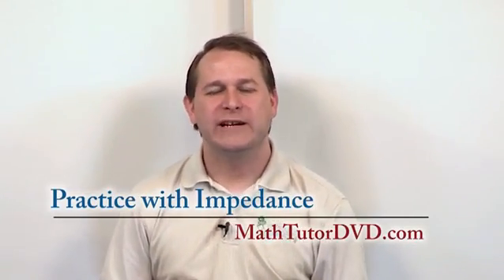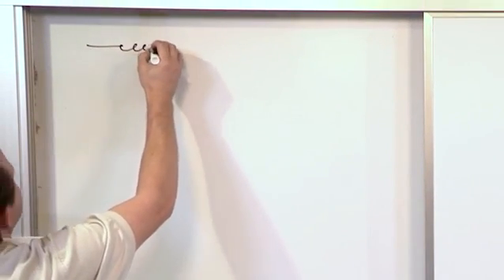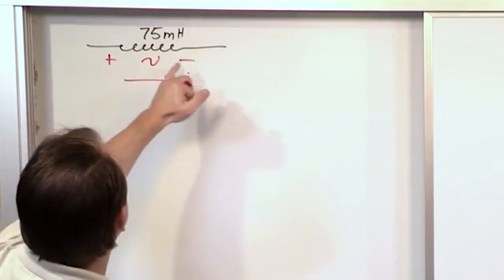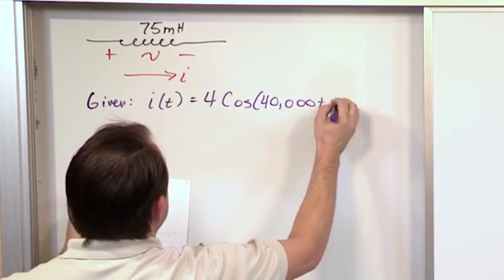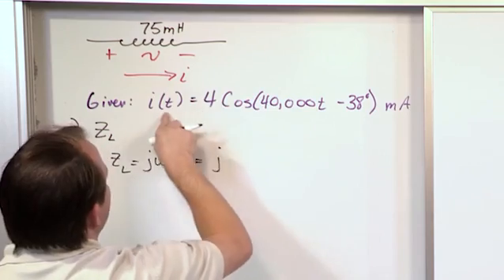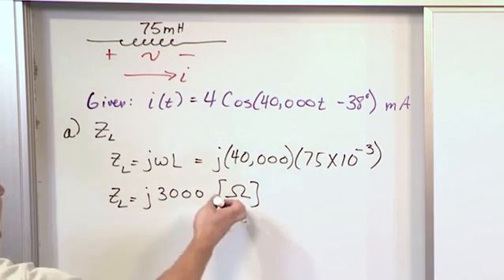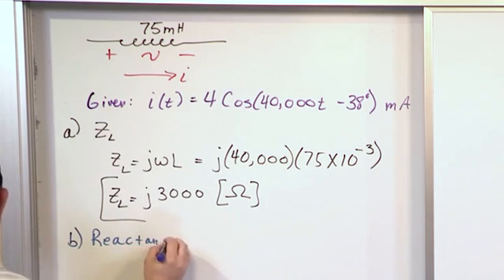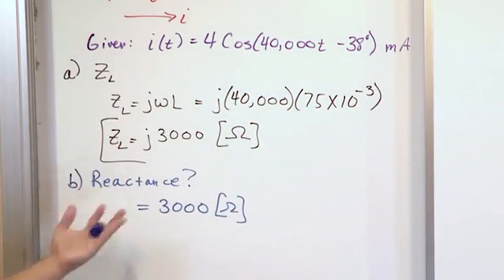Lesson 12 - Practice With Impedance (AC Circuit Analysis)